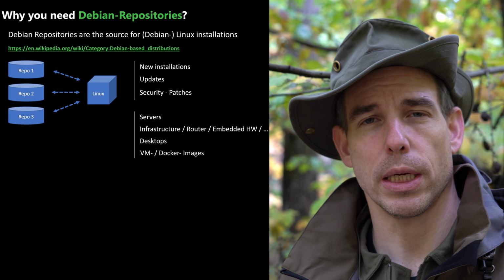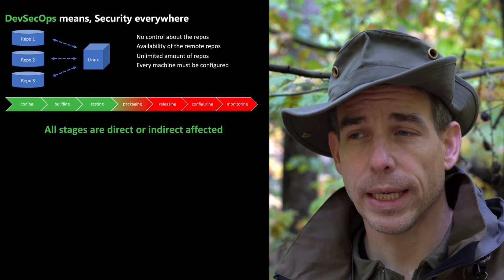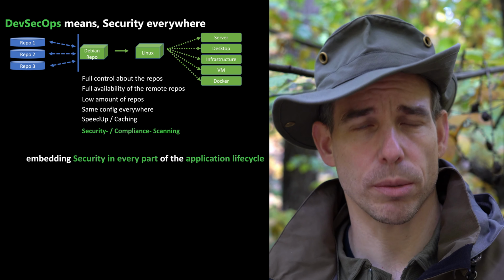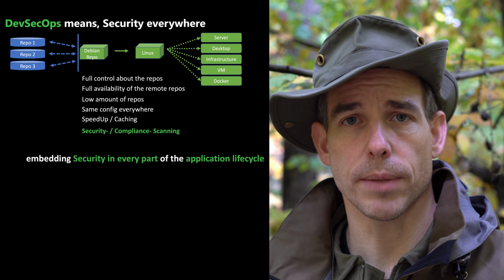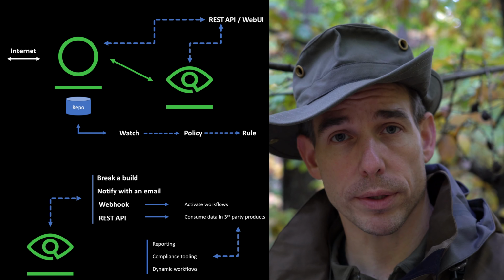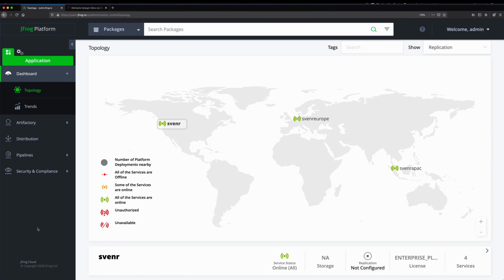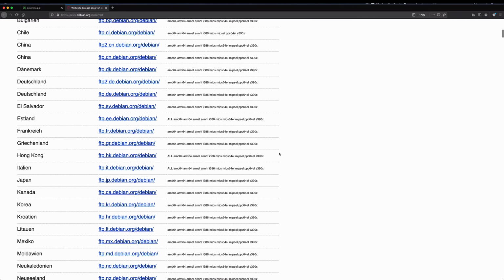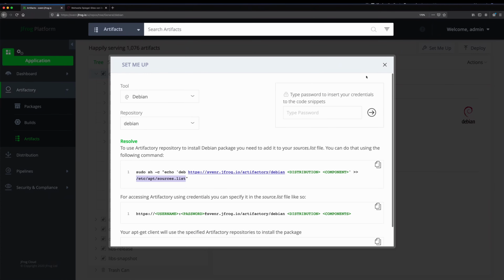DevSecOps - Debian repos and how to harden them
In many areas, Linux is already the standard operating system, primarily if you deal with Docker and Kubernetes. But not only # cloud-native environments but also classic environments in the area of infrastructure are increasingly relying on the Linux operating system. The corresponding repositories are becoming increasingly important; this also means that security has become essential in this area. What types of repositories are there? What are the advantages of the skilful use of virtual repositories, and where can you efficiently implement DevSecOps?

If you liked this video, please give me a "thumbs up". I will also be happy to welcome you as my new subscriber.

If you have more information on the topic, write it in the comments.

Cheers Sven